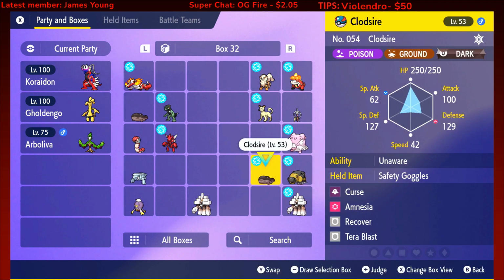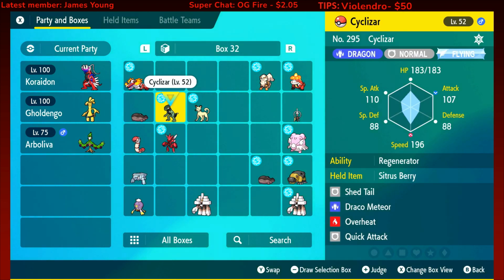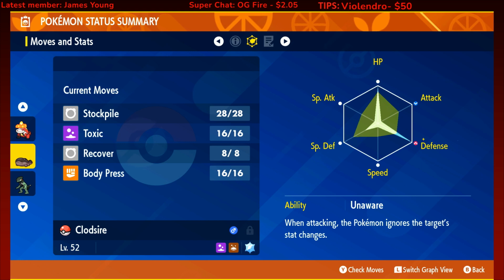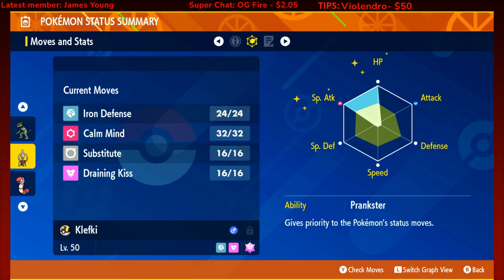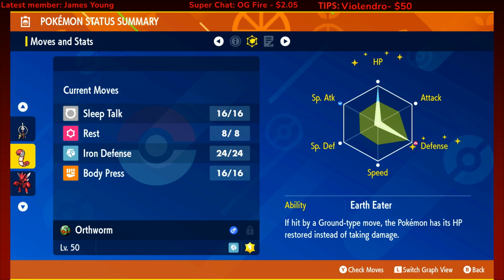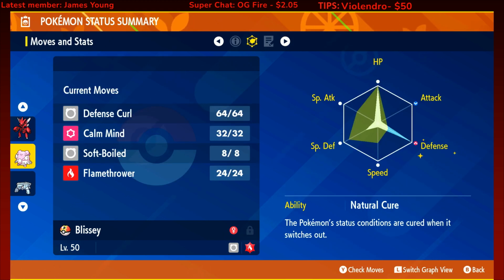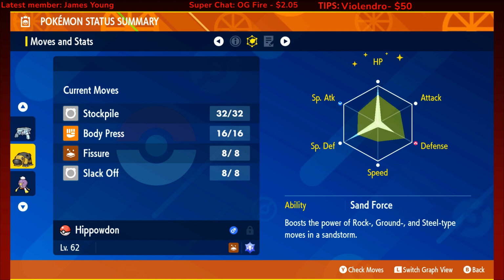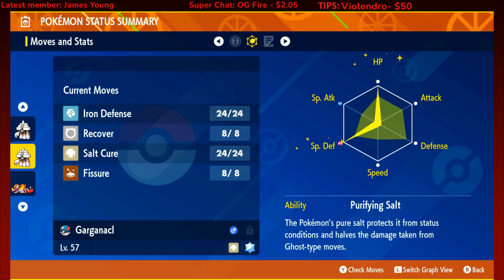My Pokemon Scarlet Violet Teams and Competitive Pokemon Builds!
Pokemon Scarlet and Violet Building Guide / How To Build the Best Pokemon Scarlet and Violet Team! These are the Pokemon Builds I have been using in Pokemon Scarlet and Violet for Ranked Battle Stadium Season 1 Battles. It ain't much but it got me to Master Ball rank against all the hackers.

BEST Pokemon Scarlet and Violet Guides - Pokémon Scarlet and Pokémon Violet Gameplay! COMPLETE Strategy Guide Playlist For Pokemon Scarlet and Violet

---Pokemon Scarlet and Violet Team Building---
Best Pokemon Scarlet and Violet Team / Best Team for Pokemon Scarlet and Violet
Pokemon Scarlet and Violet Team Building Guide / Competitive Pokemon Scarlet and Violet Team Building
Best Competitive Pokemon Scarlet and Violet / Competitive Pokemon Guide Scarlet and Violet